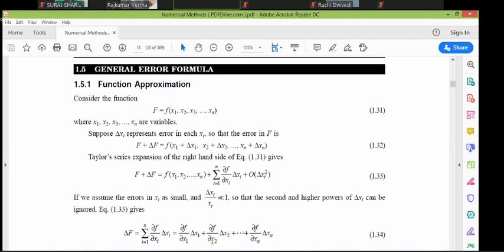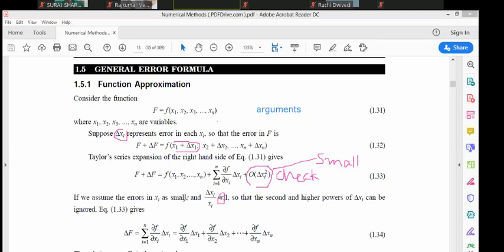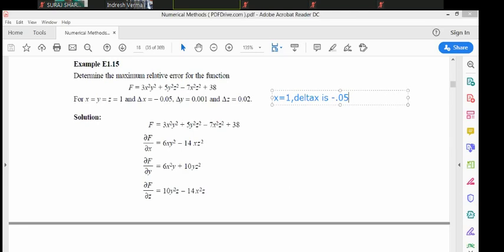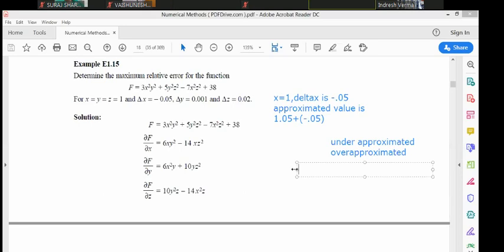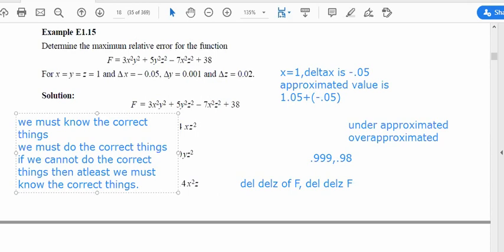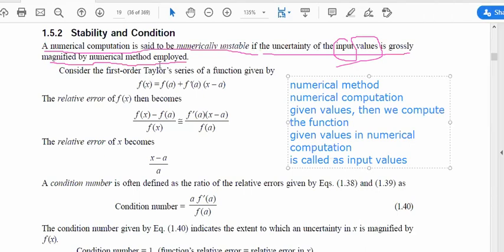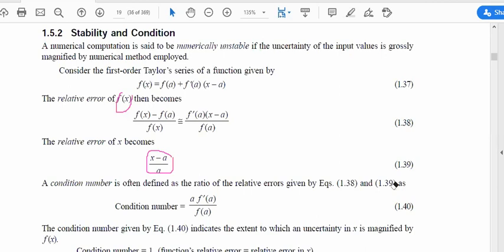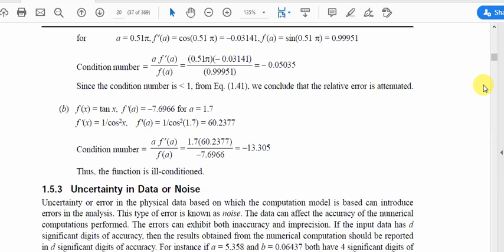GENERAL ERROR FORMULA By Prof. S S Mishra, Dept. of Maths & Stats,Dr RML Avadh Univ. Ayodhya(UP)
This aims to provide important communications about mathematics and related to real life.